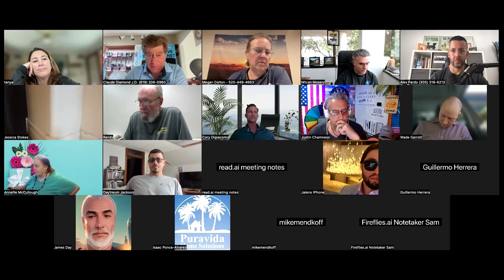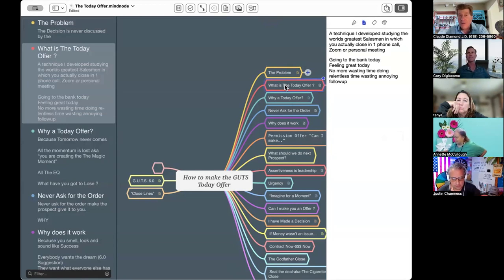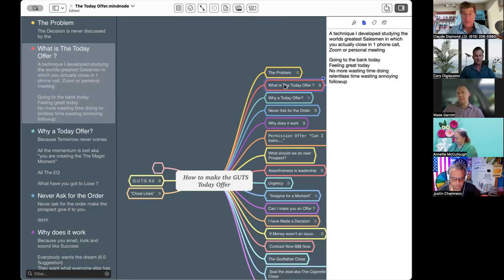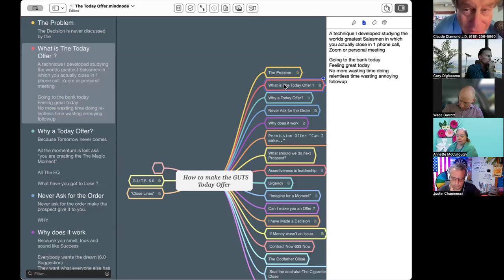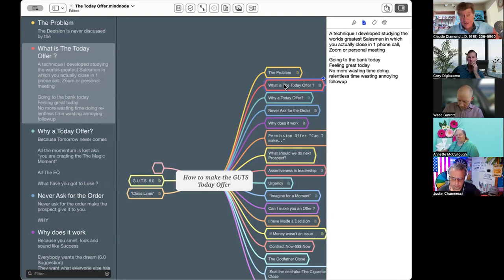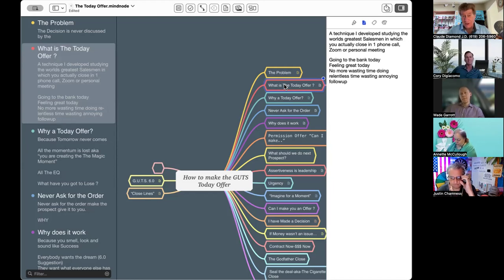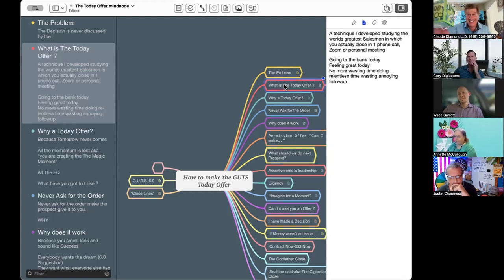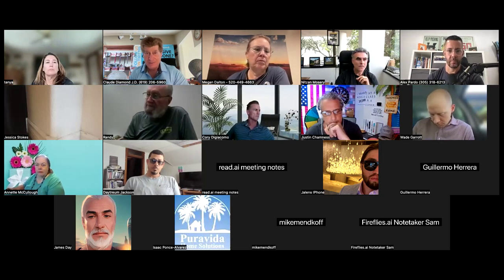#5 Worlds Greatest Sales Training-Claude Diamond-G.U.T.S. Sales Training Method Mentor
*Get a free copy of Claude's Latest GUTS Sales Training Book and a Free Video Mentoring Session or Call Claude he answers his own phone

The G.U.T.S. Sales Training System and Method.
"Learn How to "Give Good Phone" in Sales
with Claude Diamond aka-The Mentor
Lease Purchasing and Social Marketing too.
*Get a free copy of Claude's Latest GUTS Sales Training Book and a Free Video Mentoring Session
*Claude is no Big Shot; He really Answers his own Phone: go ahead try right now and speak with Claude Diamond The Worlds Greatest G.U.T.S. ™ Salesman and role play a few scenarios.

*Free Training session with Claude and GUTS Sales Book
Schedule a Free Mentoring Session with Claude and watch the magic happen